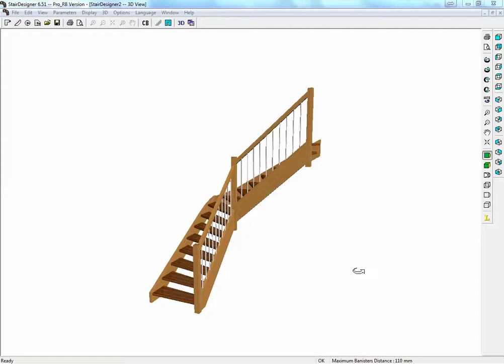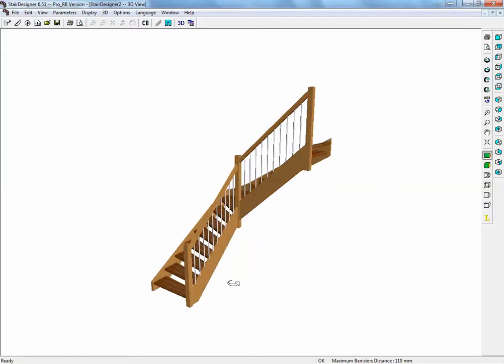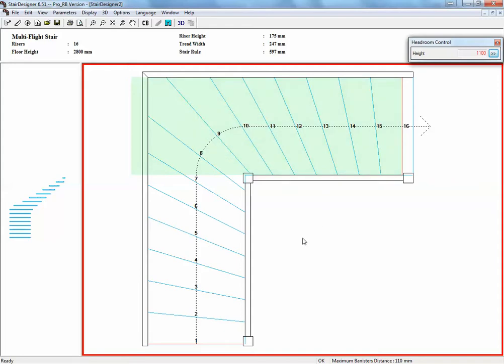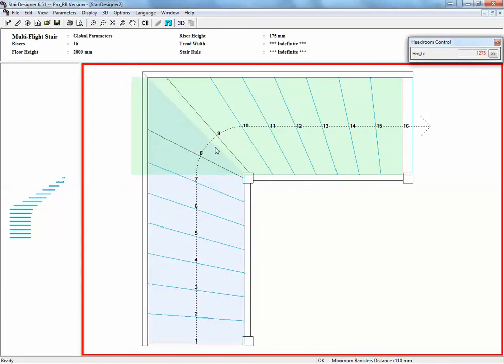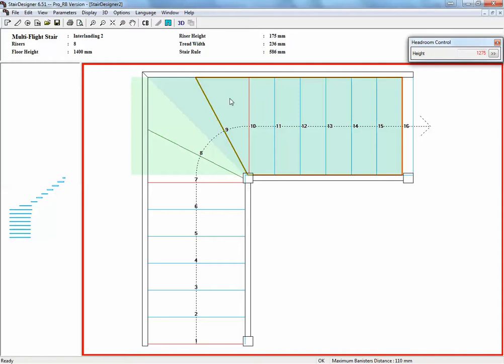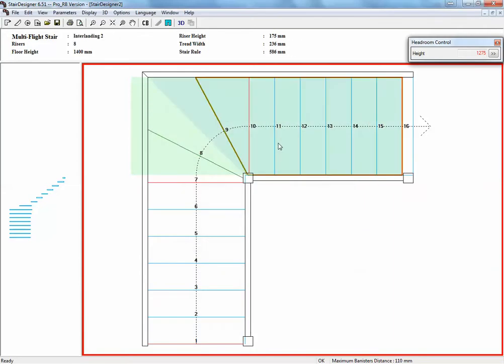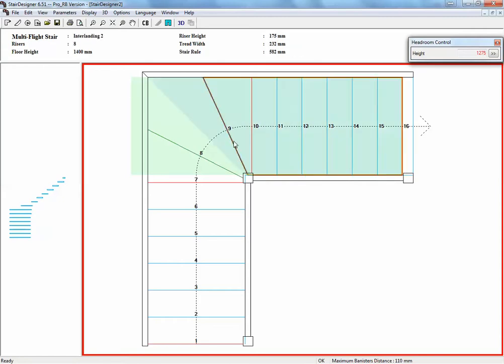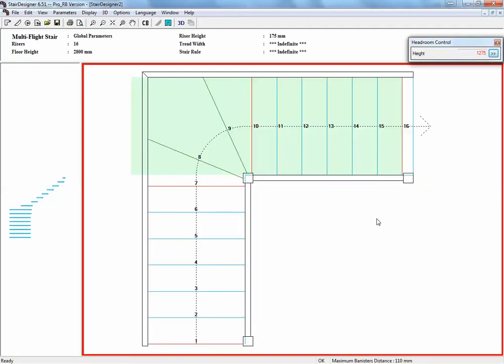Stairs with 3 step turns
to download StairDesigner for FREE and get started with your project.

Plus expert support, software discounts, great training videos, design templates and lots more.